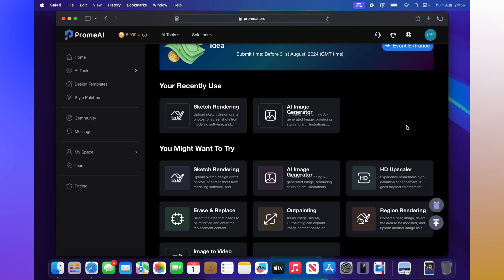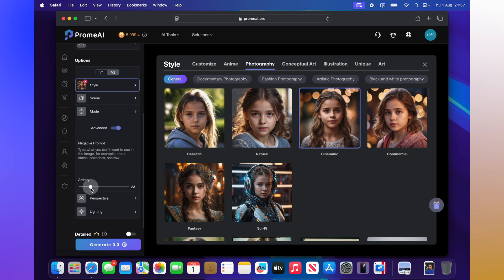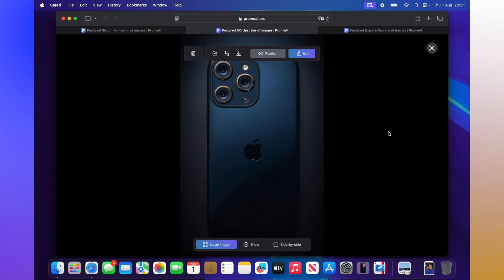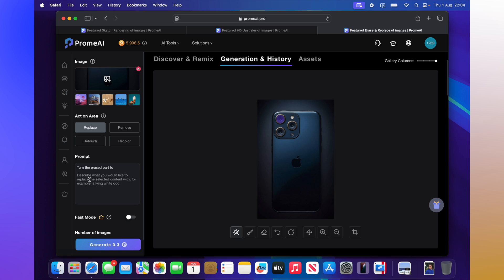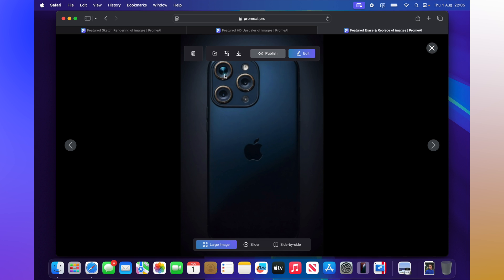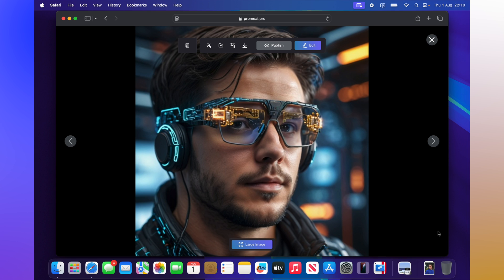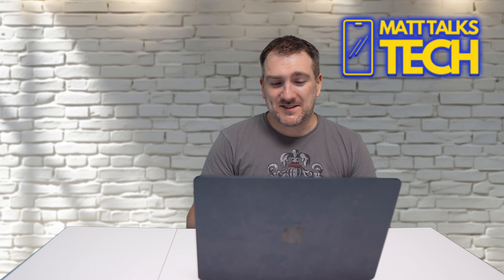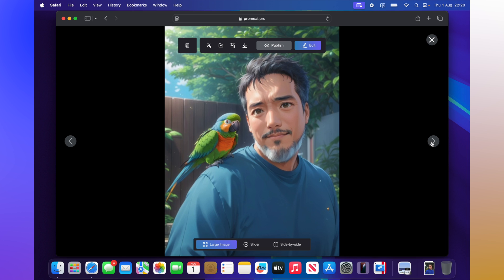Make your OWN Art with Artificial Intelligence! - Prome AI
Have you ever wanted to Make AMAZING ART with AI. Well check out PromeAI and their AMAZING and POWERFUL AI Platform! Check it out here;